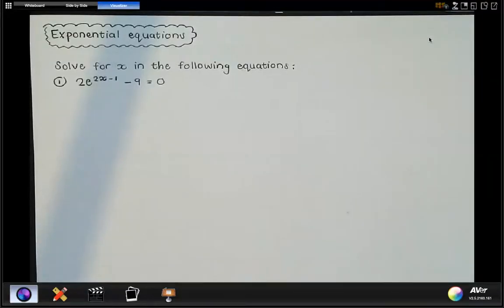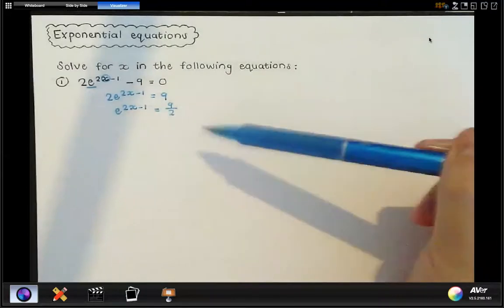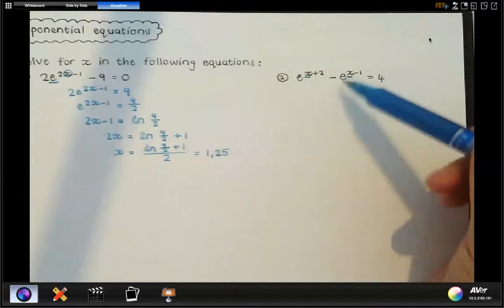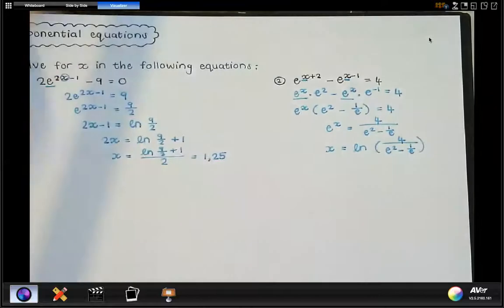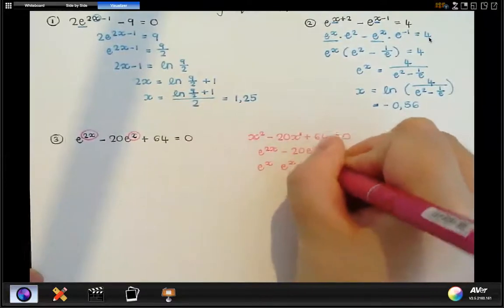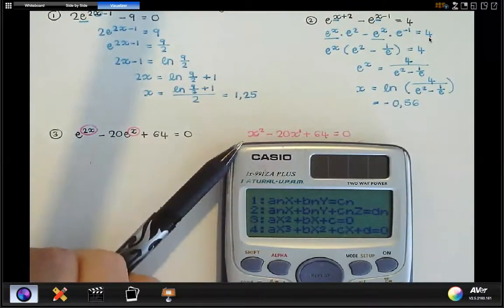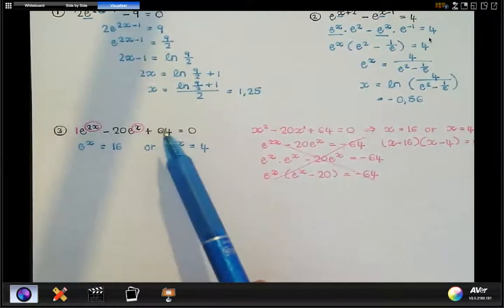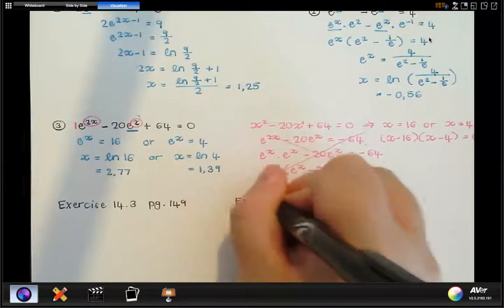Grade 12 AP Maths Exponential equations